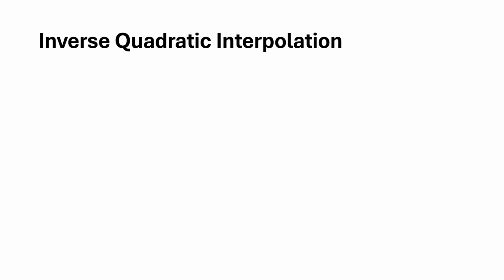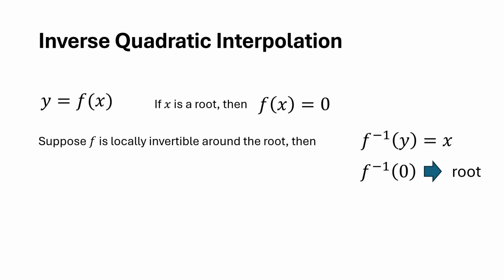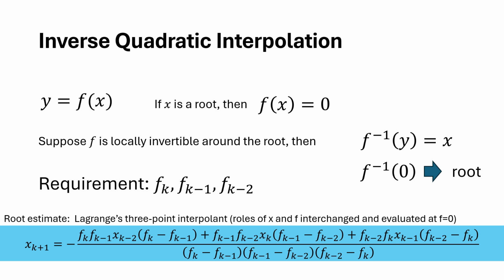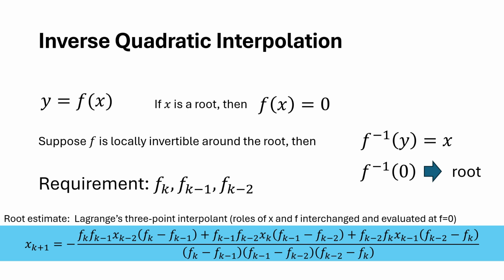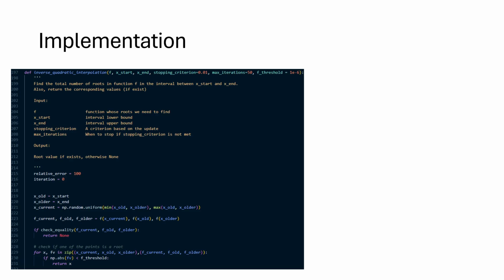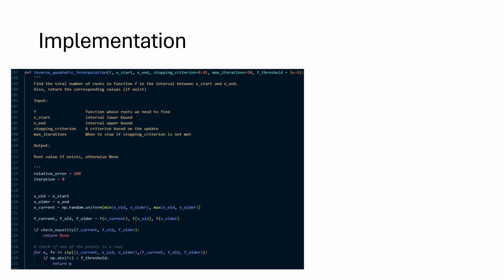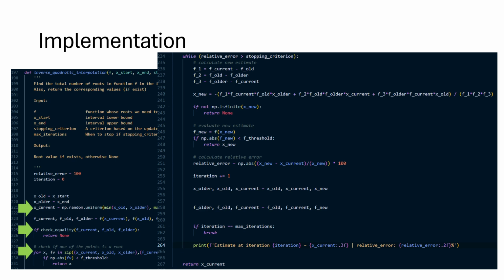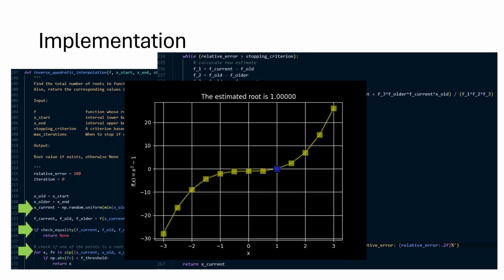Inverse Quadratic Interpolation | Find Roots of a Nonlinear Function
This video explains the inverse quadratic interpolation for finding roots of a nonlinear function and provides the corresponding Python code. This method approximates a function’s root using a quadratic polynomial fitted inversely through three distinct points.

Thanks